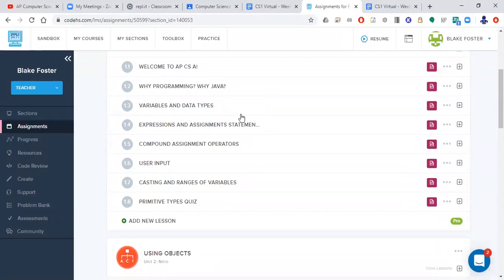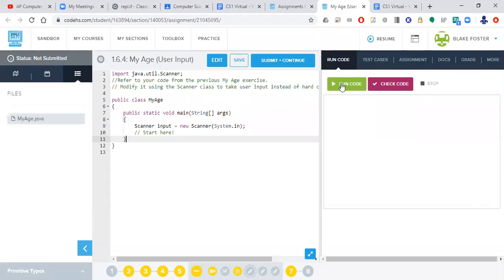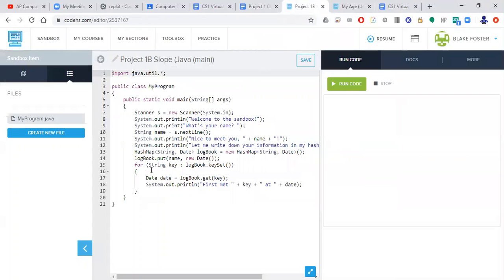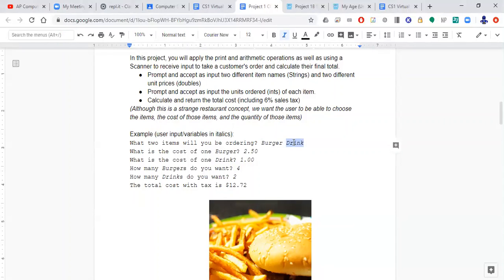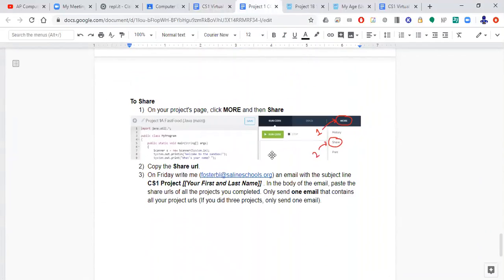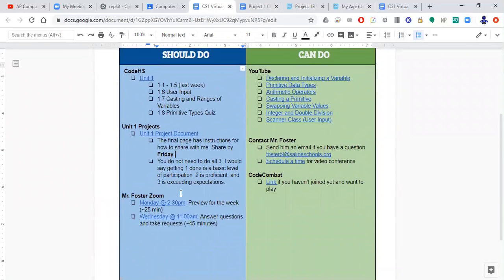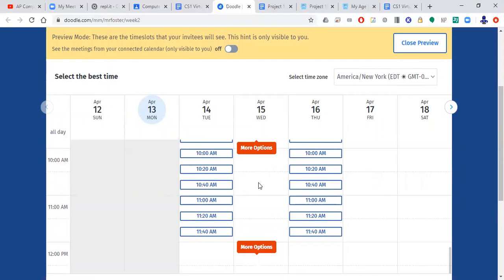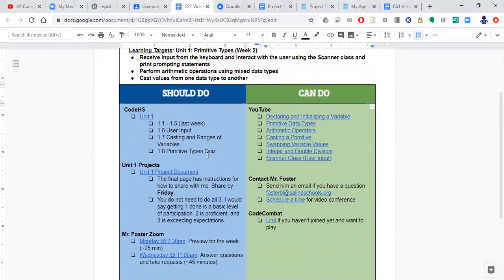CS1 Meeting 4/13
Week Preview